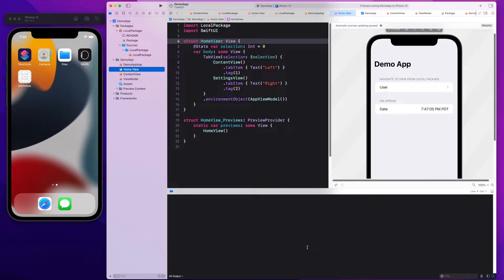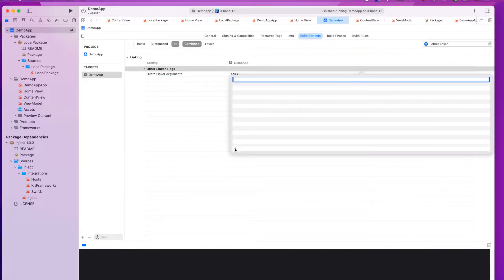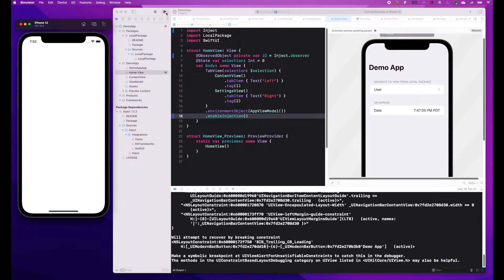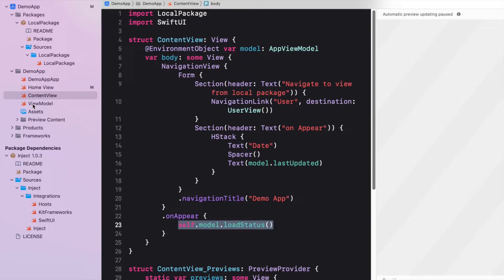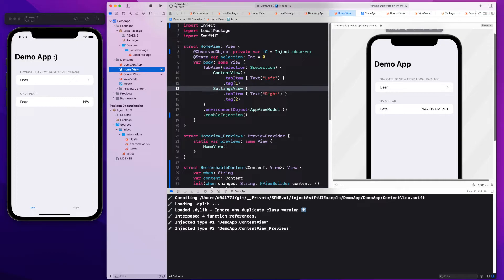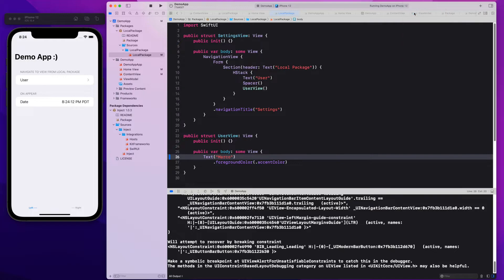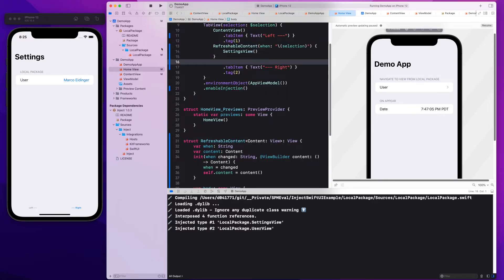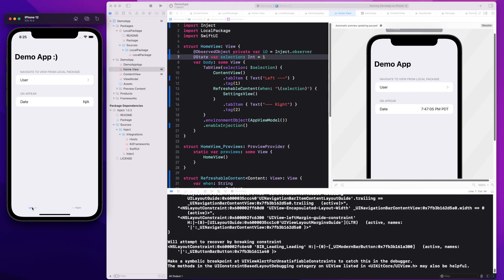Hot Reloading a SwiftUI application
Change code and instantly see the updates in the iOS simulator without compiling your SwiftUI app!

4:05: better option explained in